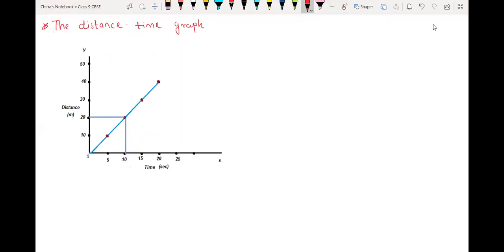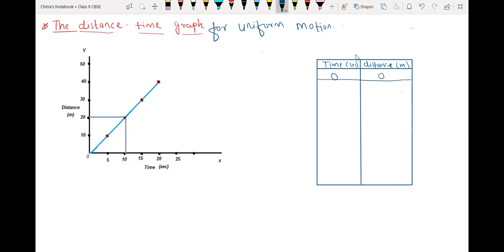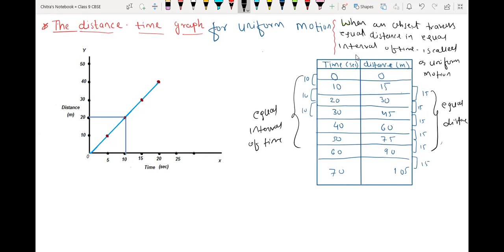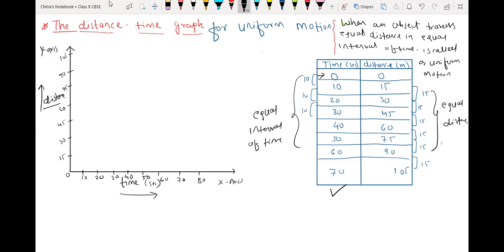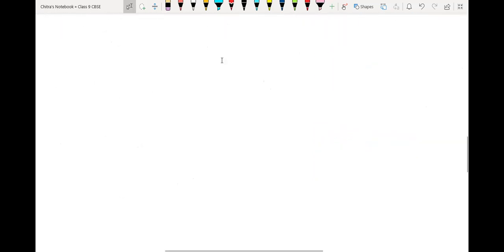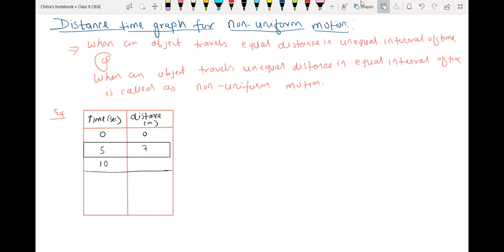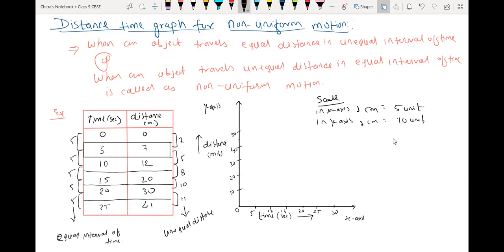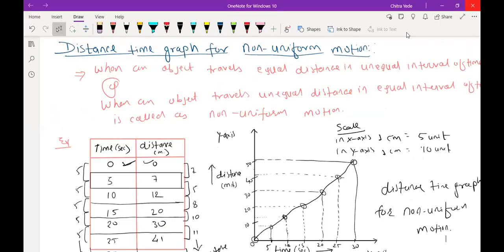Physics, Distance time graph for uniform and non-uniform motion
The distance-time graph for non-uniform motion is not a straight line since speed is variable, it can be a curve or a zigzag line.

Q. What is a graph draw to distance time graph showing uniform and nonuniform motion?
Non-uniform motion refers to the motion where the body covers unequal distances in equal intervals of time . The graph is a curve shown in the attachment. Uniform motion refers to the motion where the body covers equal distances in equal intervals of time . The graph is a straight line.

How will you plot a distance time graph for uniform motion?

What is the nature of the distance time graphs for uniform and non uniform motion of an object 2 what can you say about the motion of an object whose distance time graph is a straight line parallel to the time axis 3 What can you say about the motion of an object if its?

What is non uniform motion explain it with plotting distance time graph?
Definition: This type of motion is defined as the motion of an object in which the object travels with varied speed and it does not cover same distance in equal time intervals, irrespective of the time interval duration. Test your Knowledge on Uniform Motion and Non Uniform Motion! .

What is an example of non-uniform motion?
The type of motion in which the object travels with a varied speed is called Non-Uniform Motion. This means that the object does not cover the equal distance in equal time intervals. ... For example, the motion of a vehicle, an oscillation of a pendulum. Non-uniform motion is also called accelerated motion.